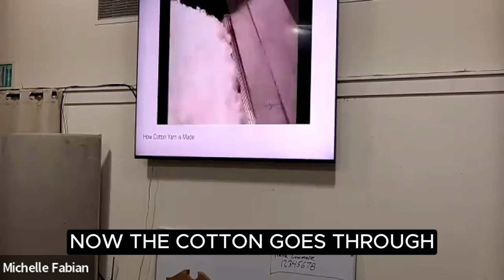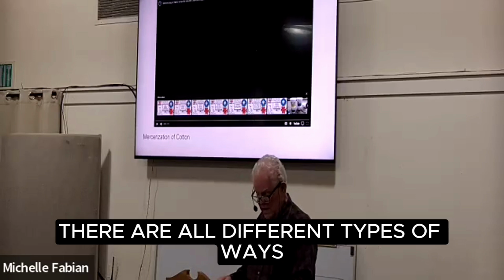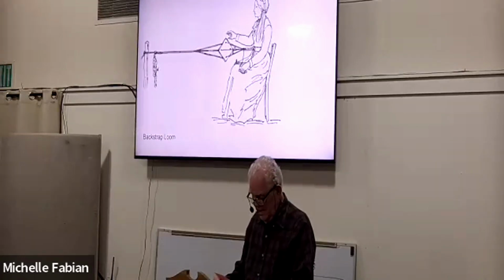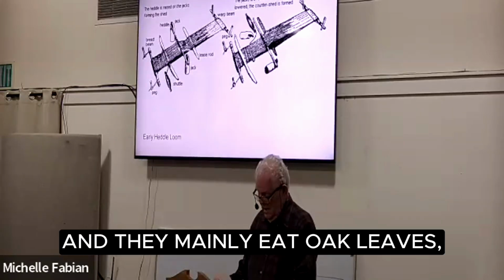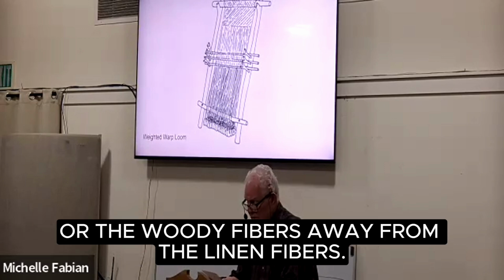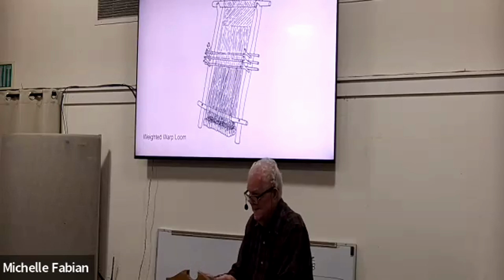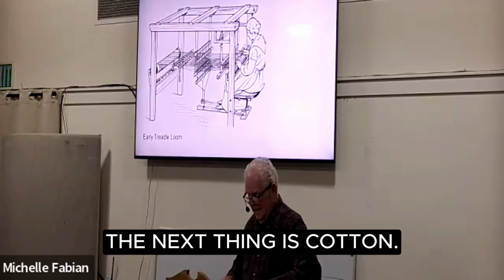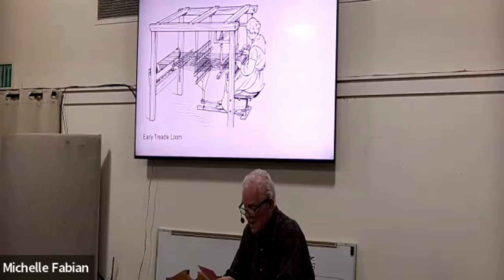Threads & Textiles Lecture Presented by Richard Douglas - M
Richard Douglas provides a brief overview of his family's business "Douglas Fabrics" that was an integral part of Palo Alto for 50 years. Rich also discusses the process of making textiles from threads. We hope you enjoy!